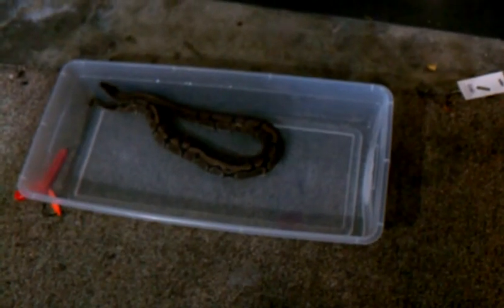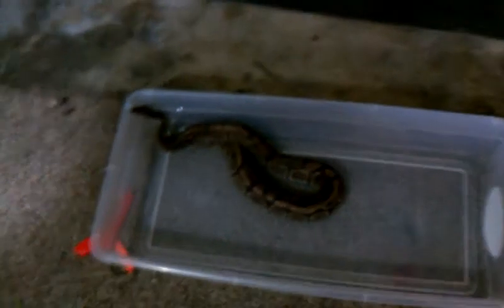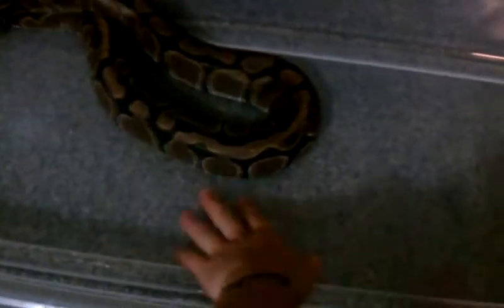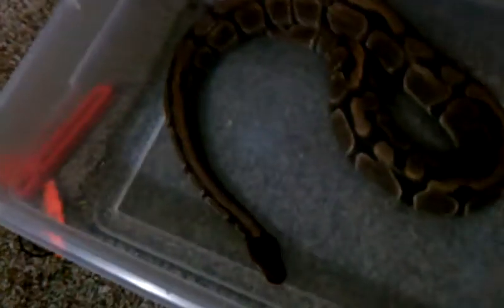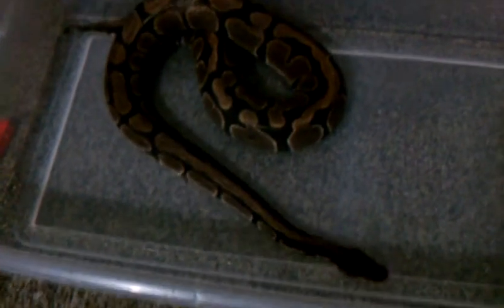Gravid female ball python preshed and cleaning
Adult gravid ball python update preshed, and cleaning of her tub.